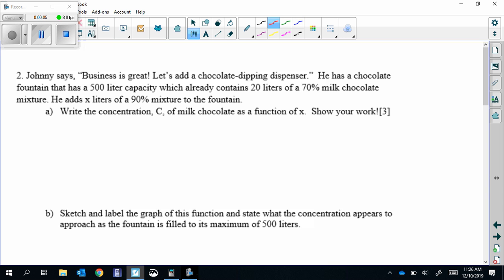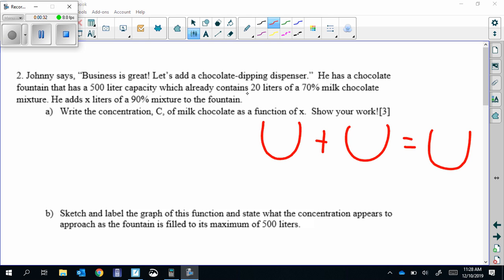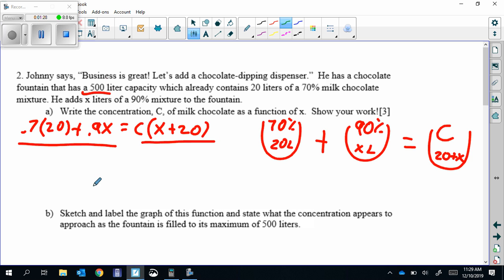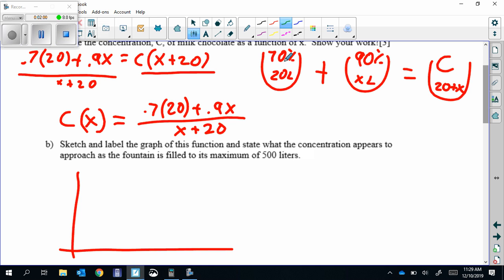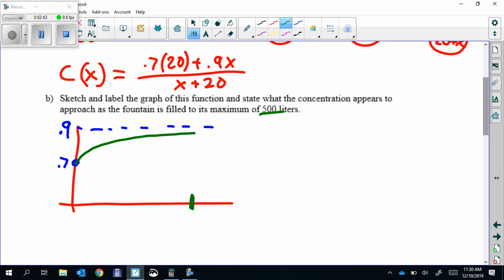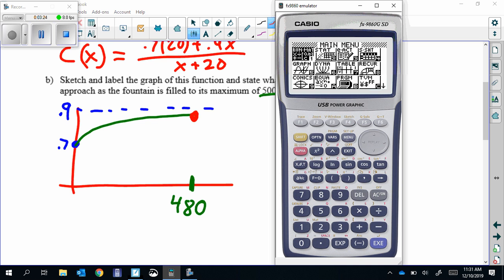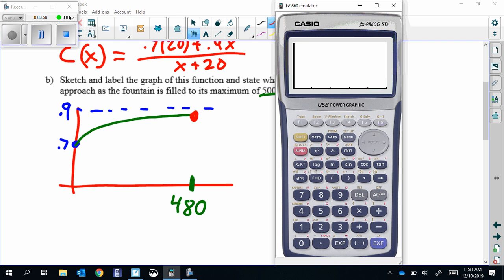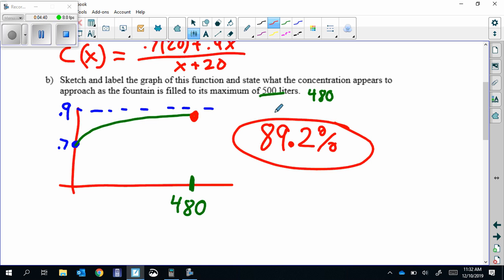Pre Calculus Part 1 Review 2